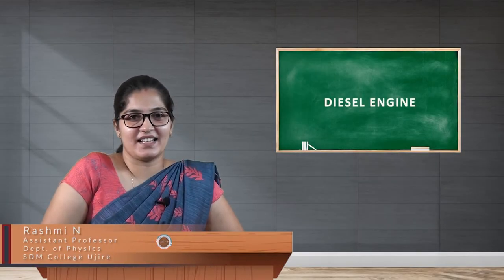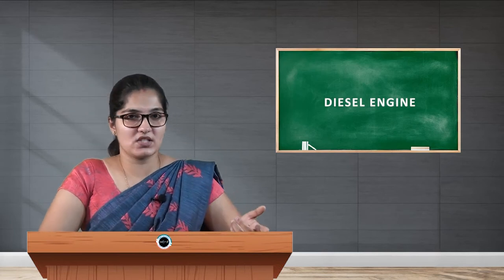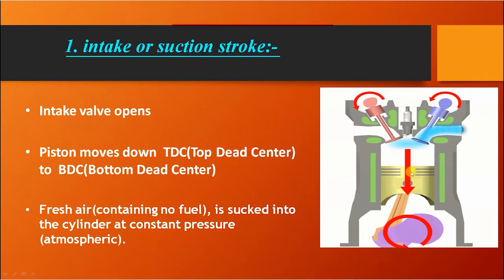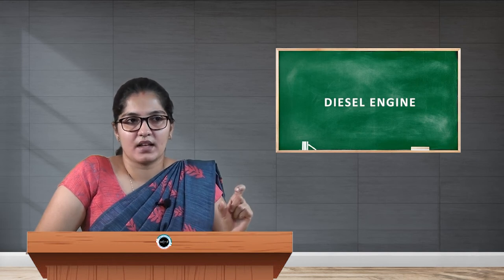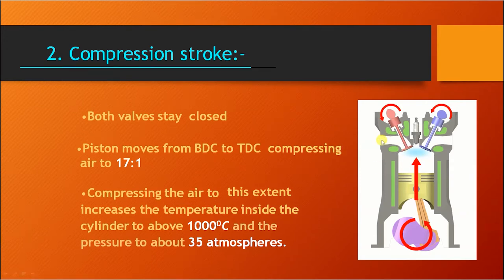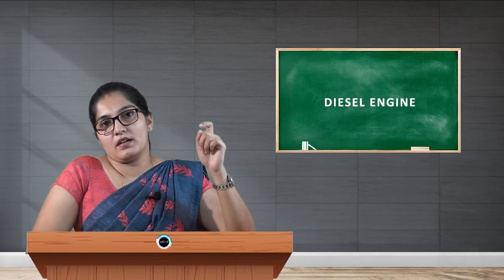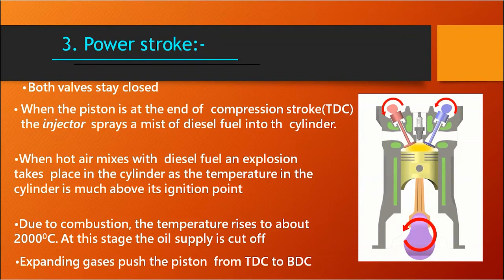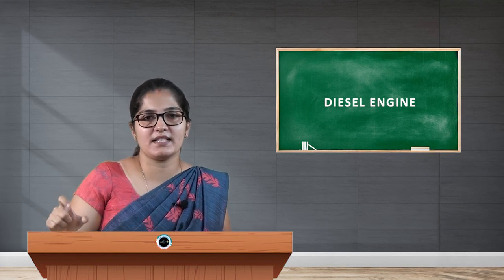SDM E-Learning: Diesel Engine (Rashmi N)